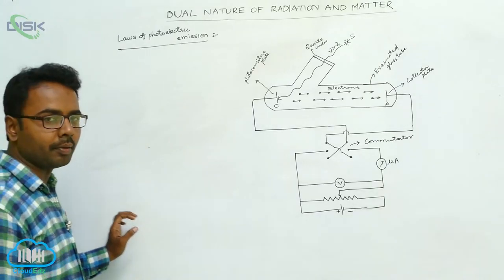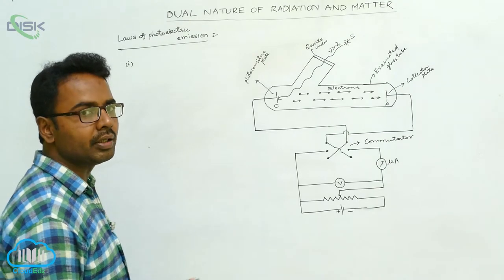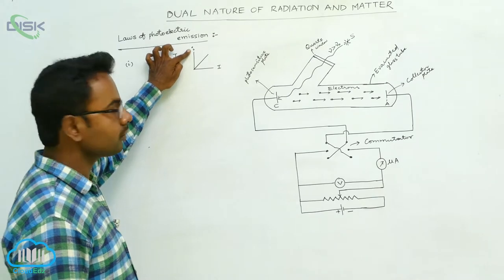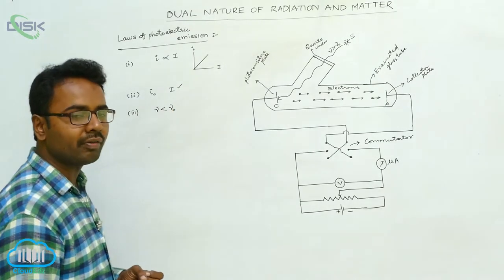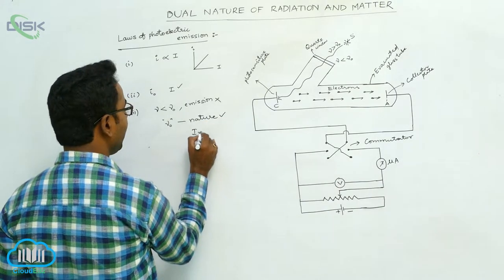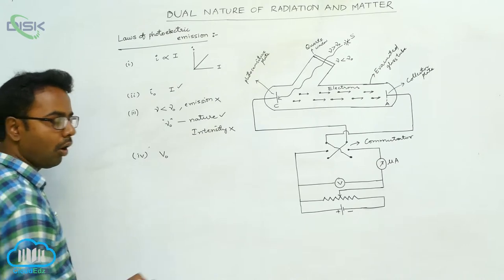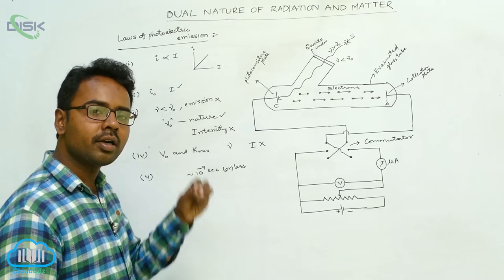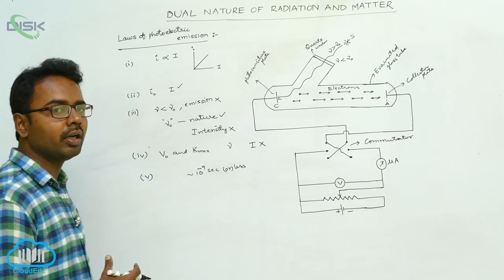Dual Nature of Radiation and Matter || Experimental study of phtoelectric effect (ESPE) || ESPE 7